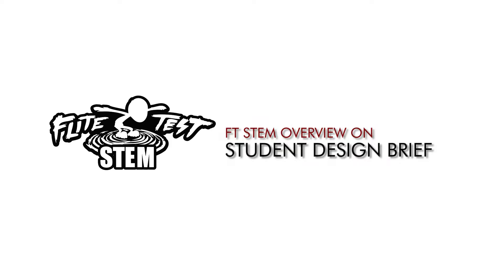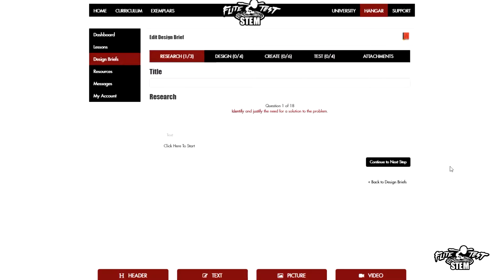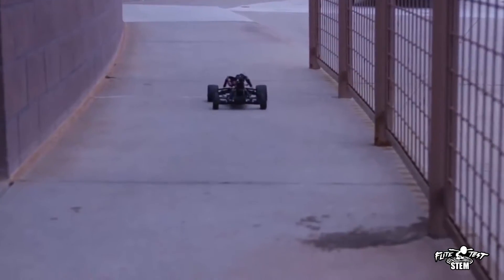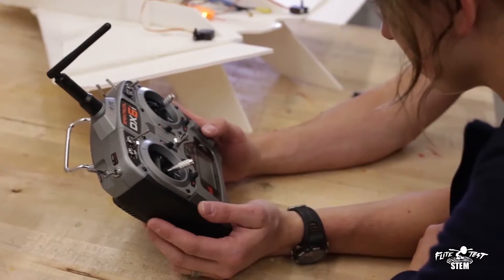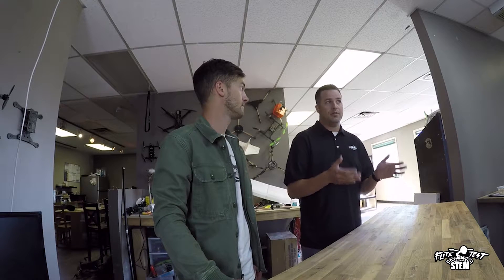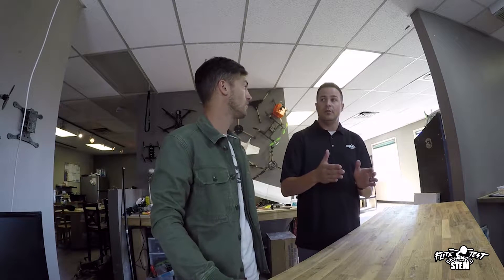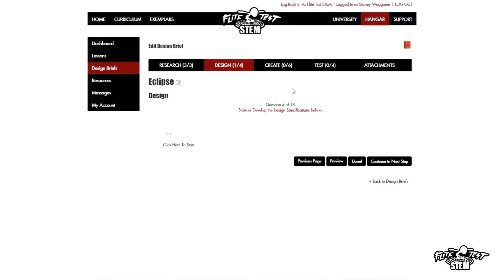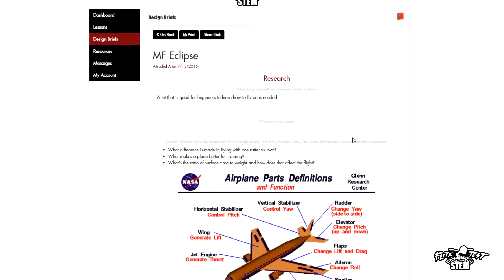FT STEM - Overview on the Student Design Brief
FT STEM Curriculum: A quick overview of the Flite Test Student Design Brief